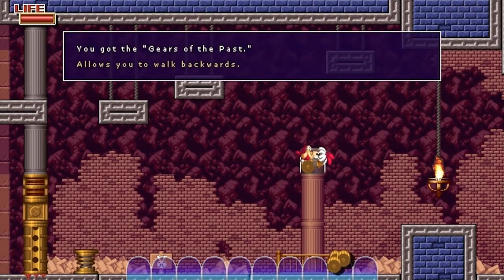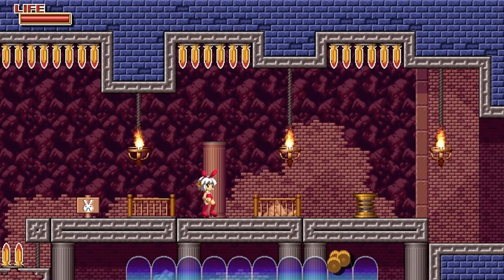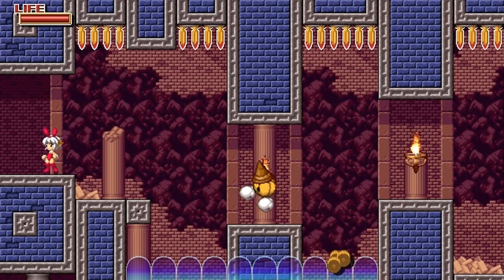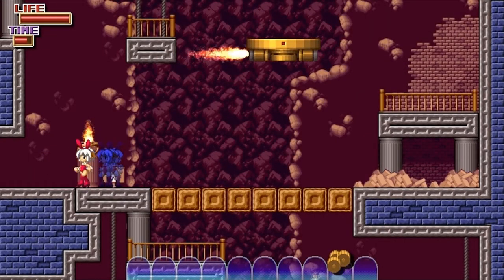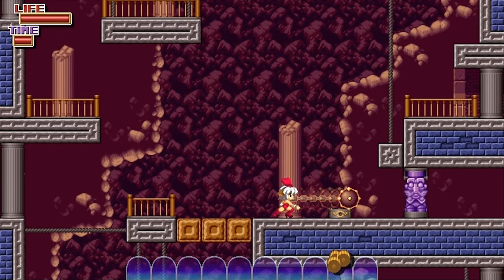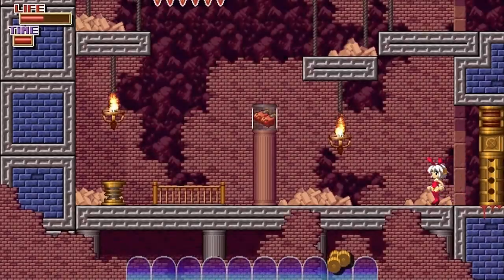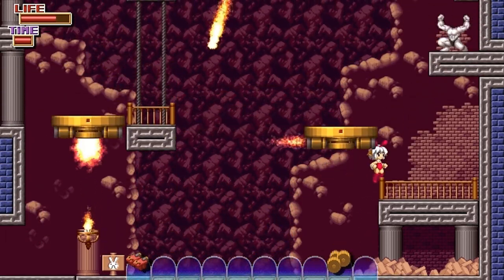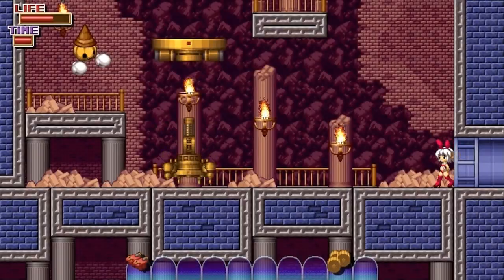Bunny Must Die!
Join Big Dave as he attempts to game on the cheap and shares with you his first impressions of his bargain finds!

Big Dave plays the metroidvania import Bunny Must Die which is exclusively available through the current Indie Royale Back to School bundle.